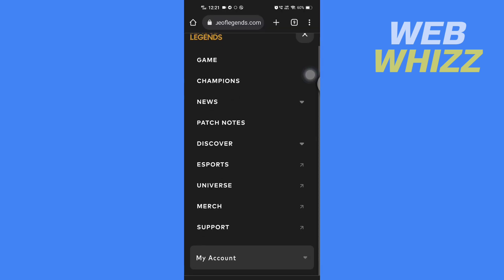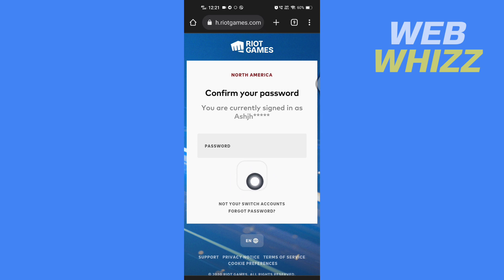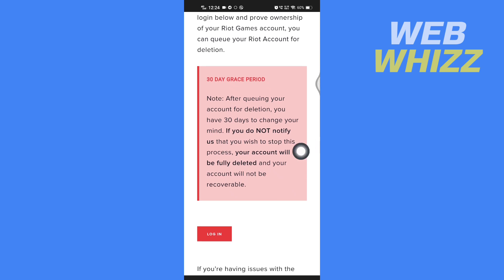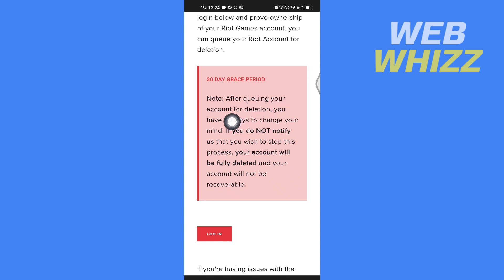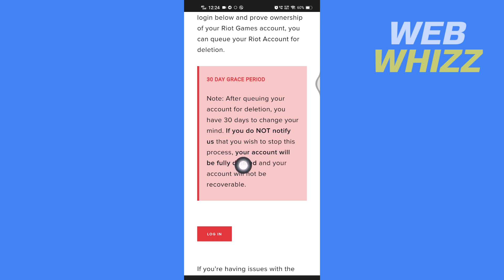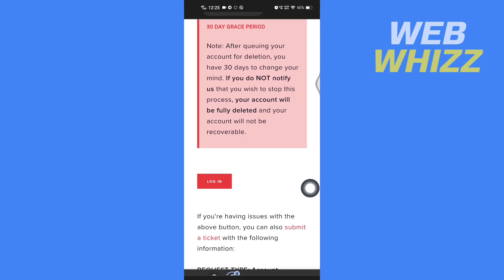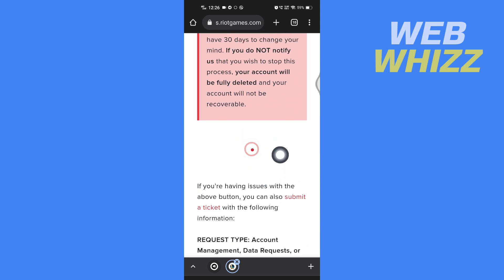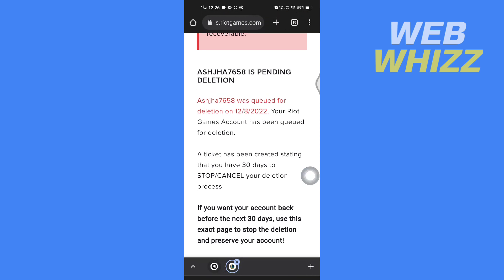How to Delete League of Legends Account (2025)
How to Delete League of Legends Account